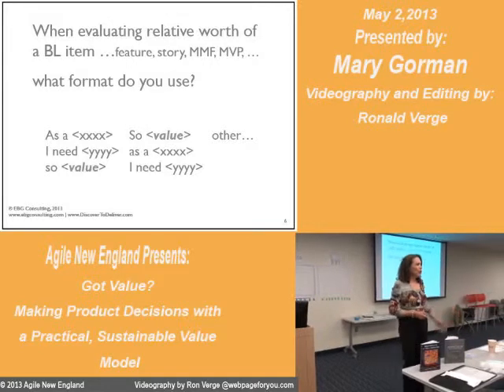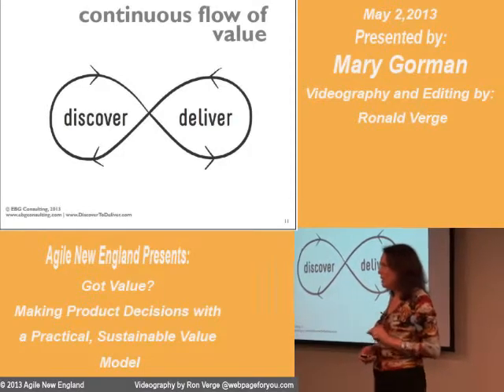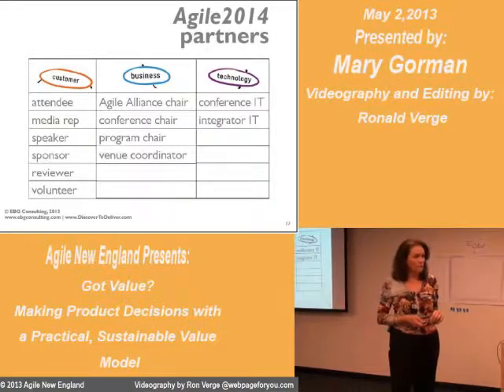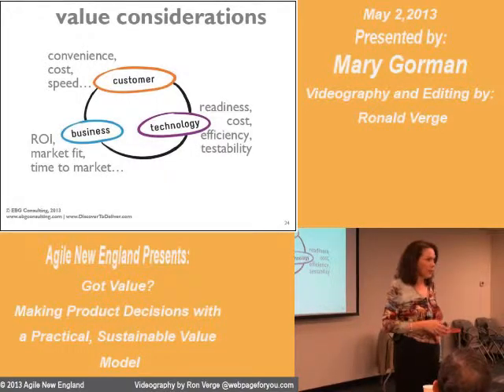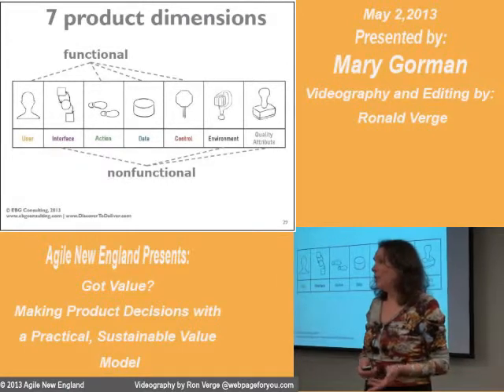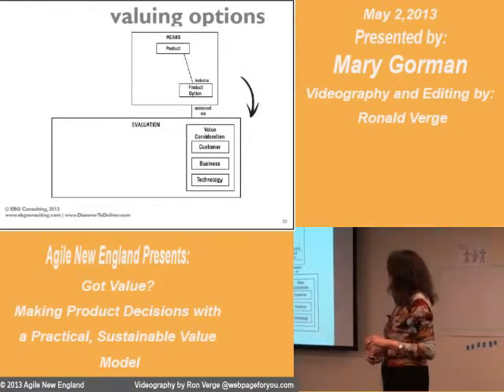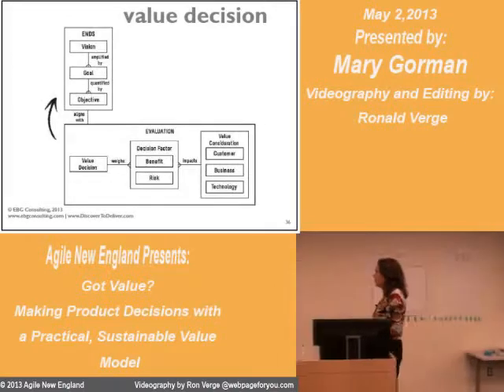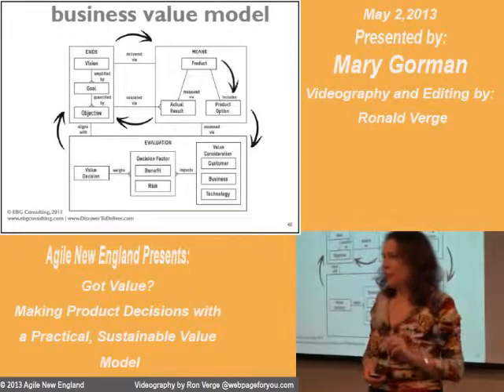Got Value? Making Product Decisions with a Practical, Sustainable Value Model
Thursday May 2, 2013; 7:00 PM
Presented by: Mary Gorman
Videography and Editing by: Ronald Verge